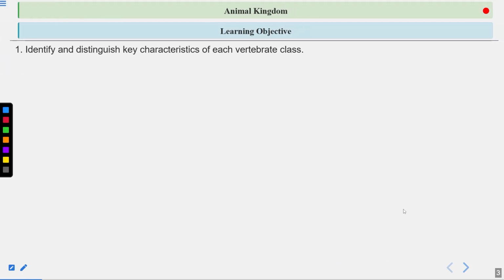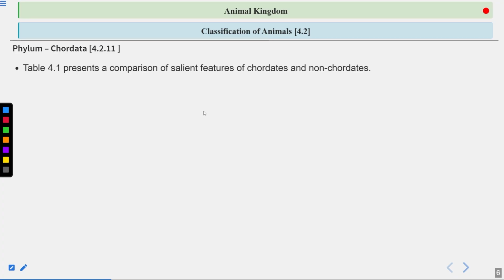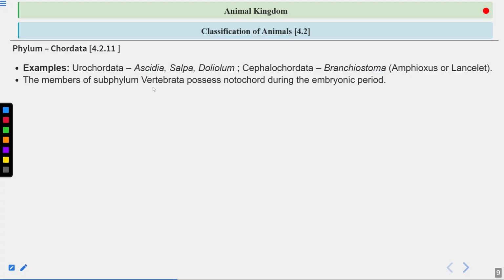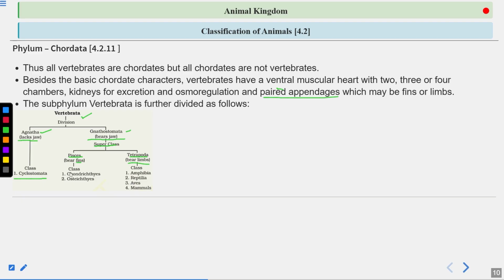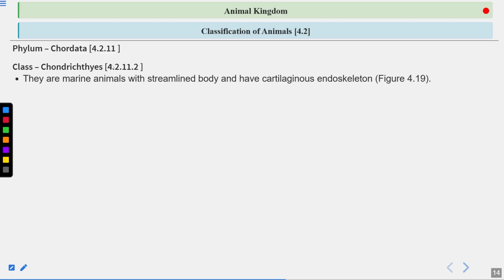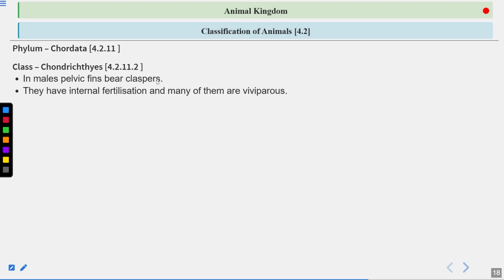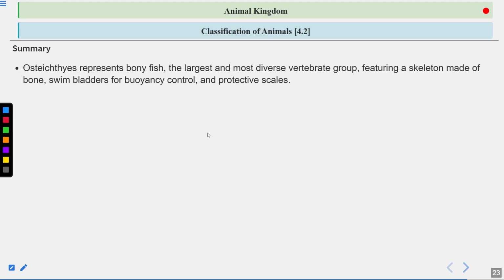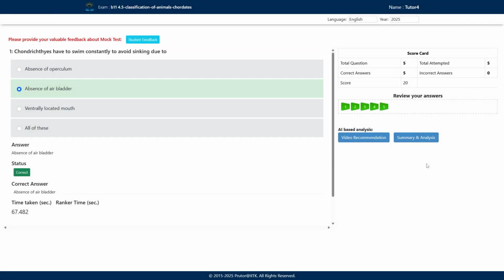Animal Kingdom Part 5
Subject: Biology
Programme Name: Animal Kingdom
Course Name: Medical

This video continues the comprehensive study of the Animal Kingdom, focusing on advanced topics within specific phyla or comparative anatomy relevant for competitive examinations.

📡 Key Features:
Syllabus-based Content